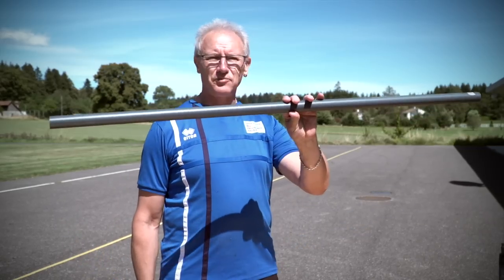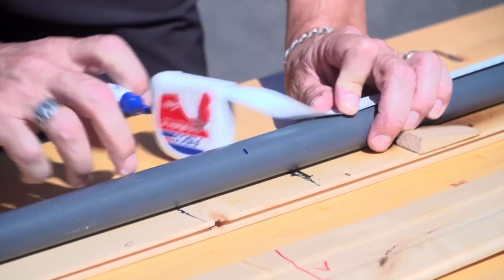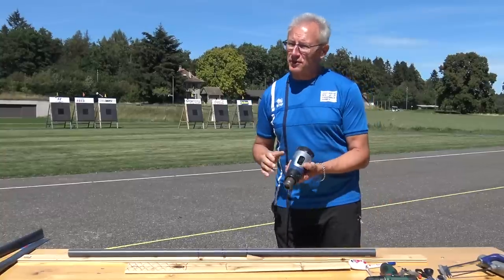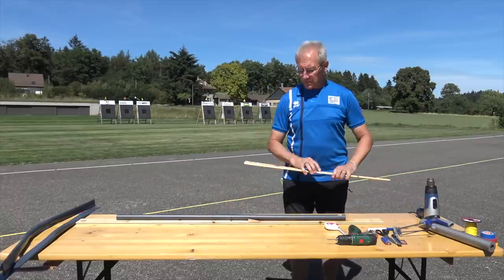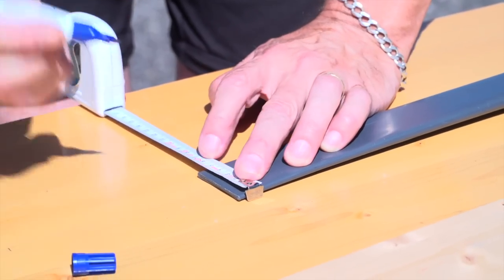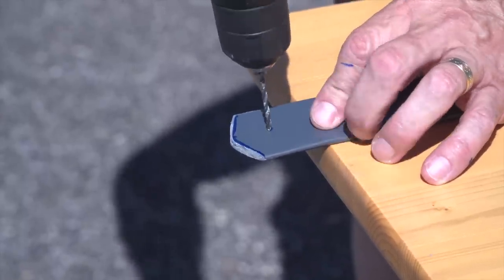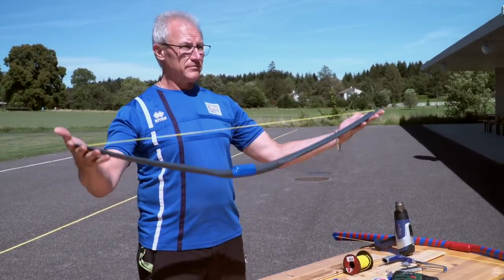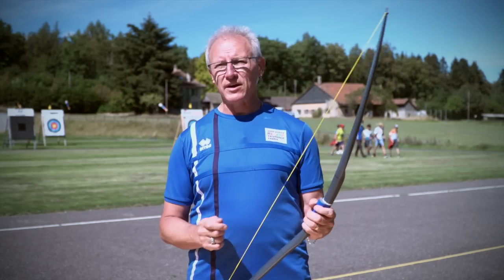How to build a PVC bow (costing less than 20 USD)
How to build a PVC bow (costing less than 20 USD). Video shot at the World Archery Excellence Centre in Lausanne. Archery should only be practised in safe environments, like a local archery club, range or shop.